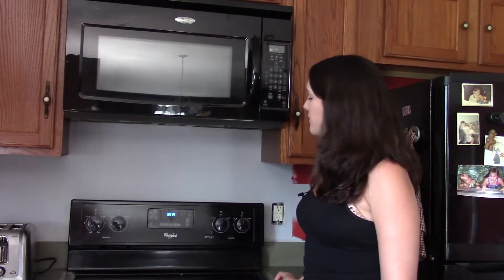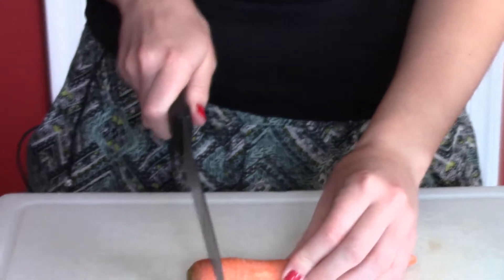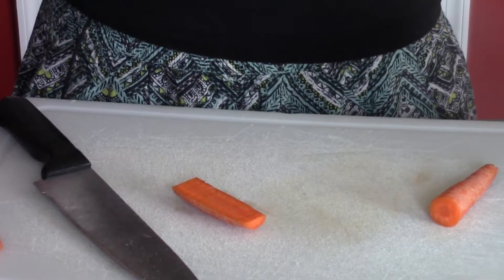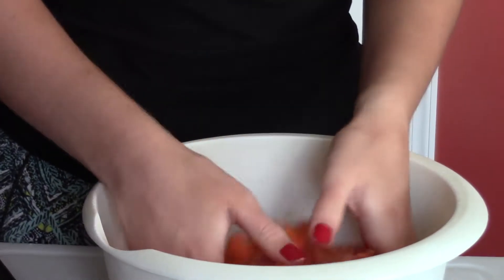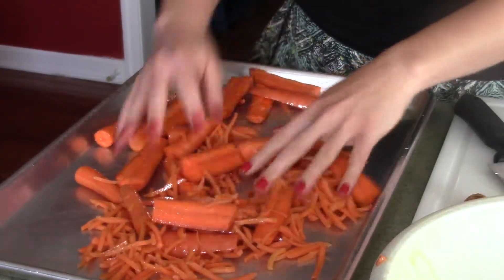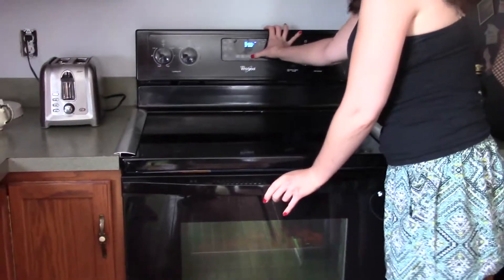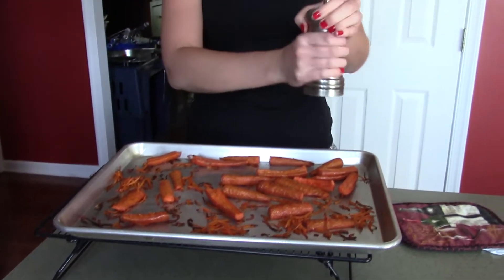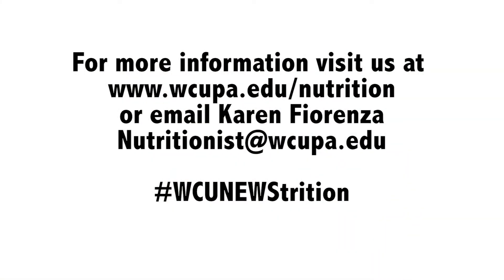Carrot Fries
Instead of going for those potatoes, grab a side of carrot fries instead!
Ingredients:
-Carrots (Whole and/or shredded)
-Olive oil
-Salt